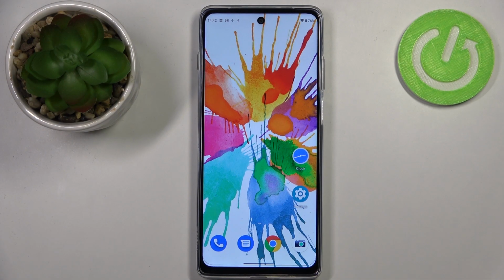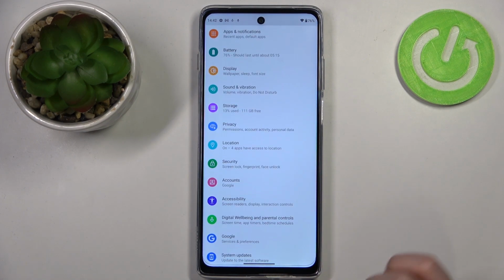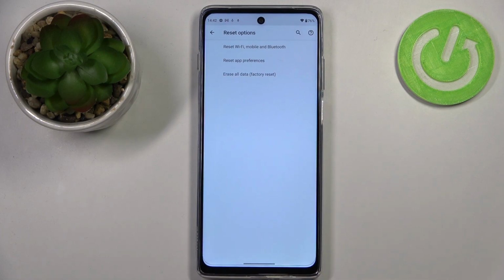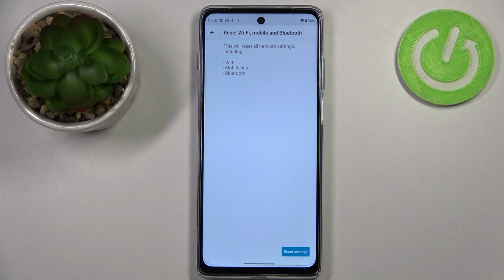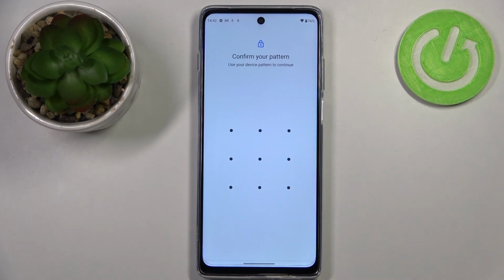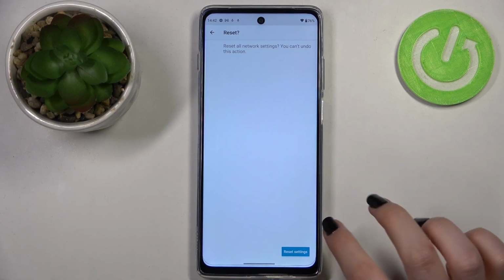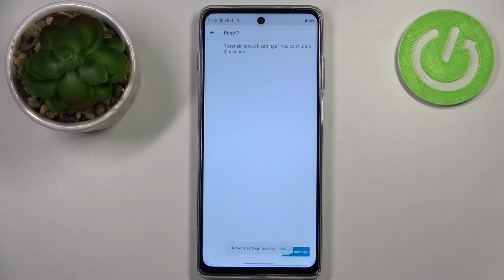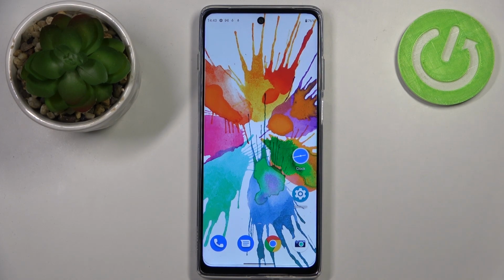How to Reset Network Settings in MOTOROLA Moto G200 – Restore Network Defaults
Learn more information about MOTOROLA Moto G200:
Have you ever been wondering if you can reset all the network settings on your MOTOROLA Moto G200? Well, if you’ve been, then you will find our new video quite useful. In this tutorial we’re going to show you how you can reset all wi-fi, bluetooth and mobile network settings. This operation could be useful if you have any issue or problems with wi-fi, mobile network or bluetooth, in order to fix them you should just reset them all and that’s it. In order to perform this operation, you should just watch this short video to the end, follow the instructions provided by our expert and try to reset network settings on your MOTOROLA Moto G200 yourself.

How to reset network settings in MOTOROLA Moto G200? How to restore factory settings in MOTOROLA Moto G200? How to reset Wi-Fi settings in MOTOROLA Moto G200? How to reset mobile data settings in MOTOROLA Moto G200? How to reset Bluetooth settings in MOTOROLA Moto G200? How to restore the network in MOTOROLA Moto G200?